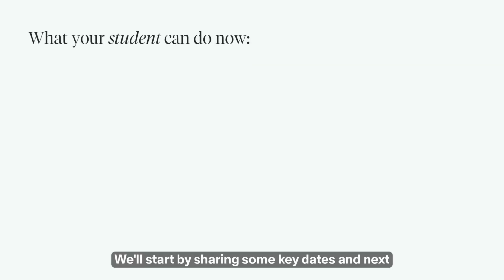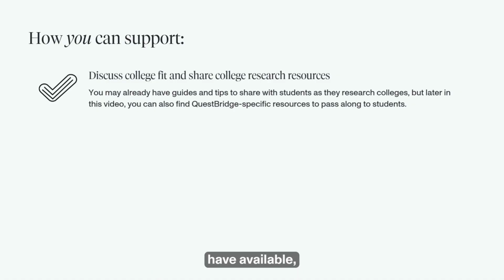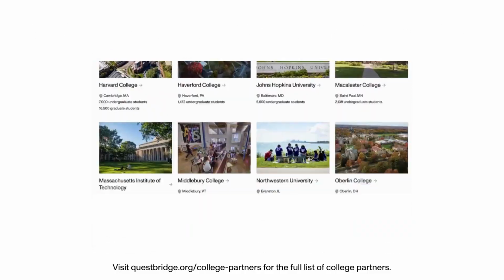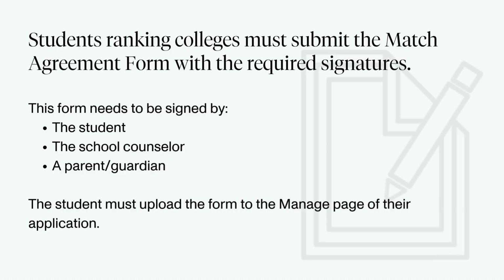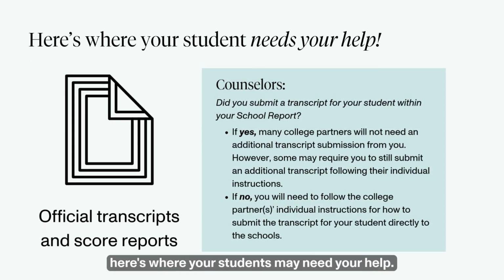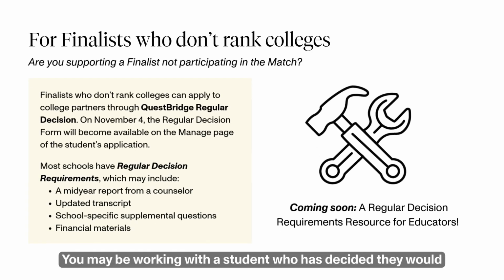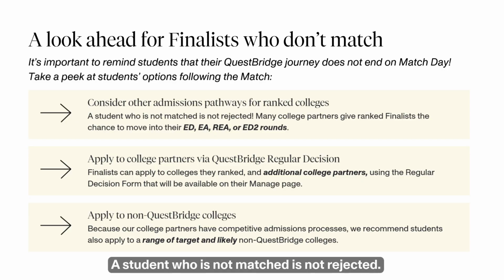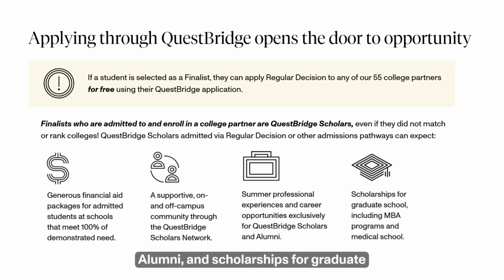For Educators: Supporting your Student After the Application Deadline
In this video, we share students' next steps after submitting their National College Match application, and offer opportunities for educators to continue providing support.

- "How can I obtain the required signatures for my Match Agreement Form?" AskQB Article